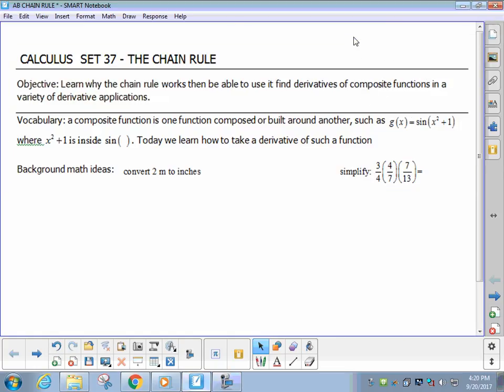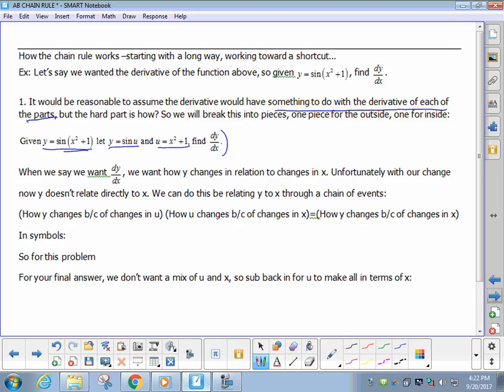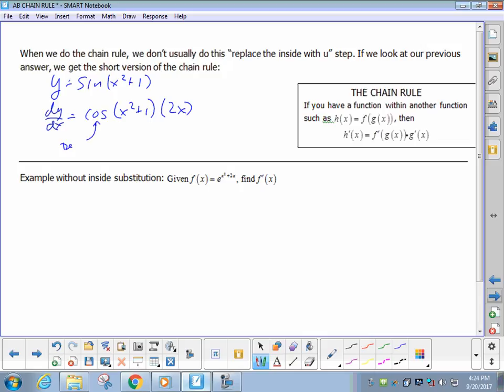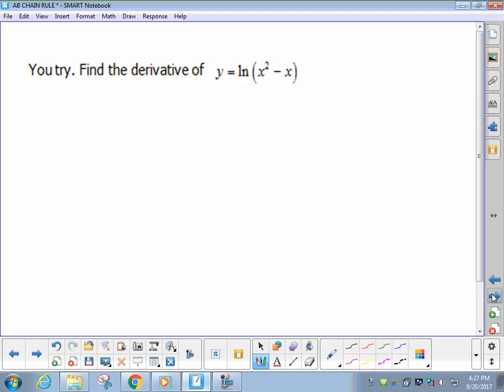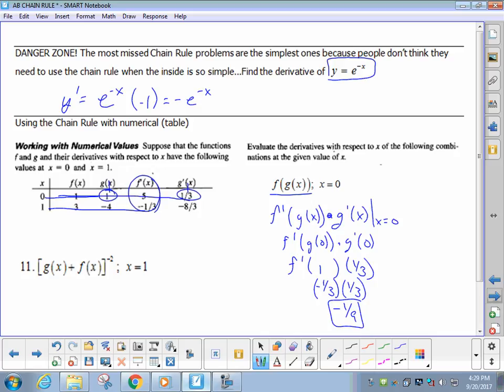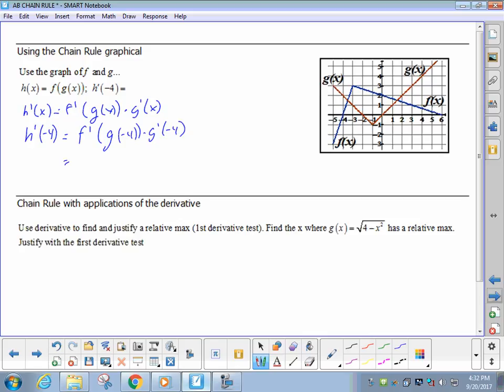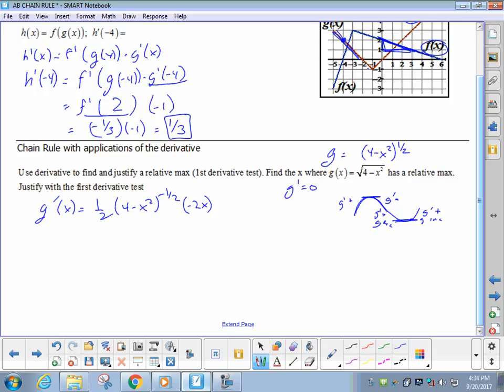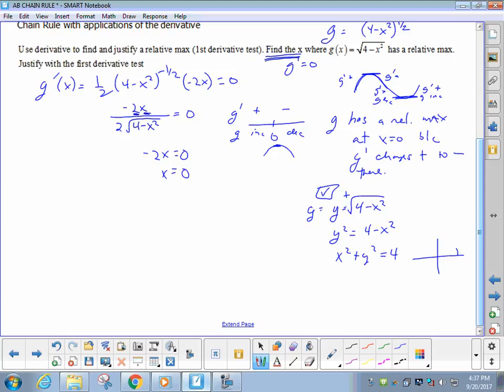ab chain rule